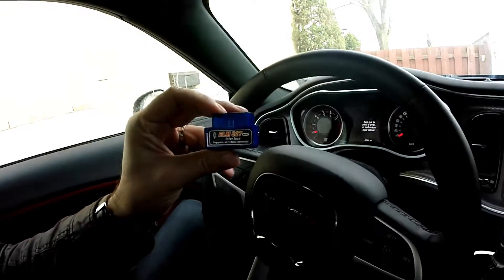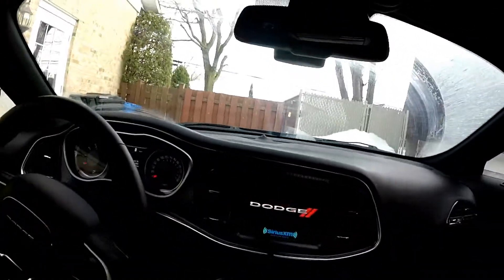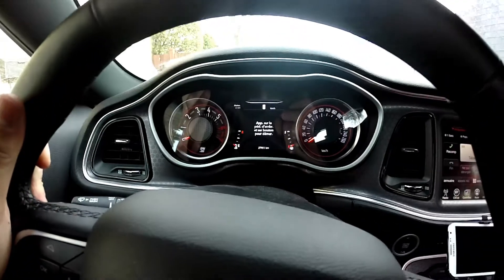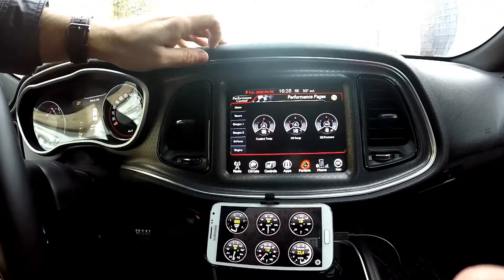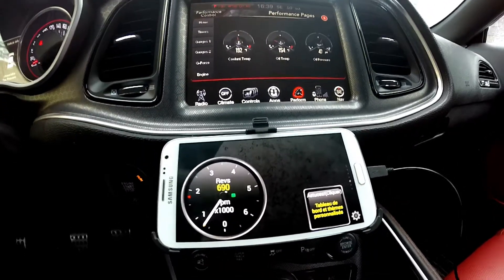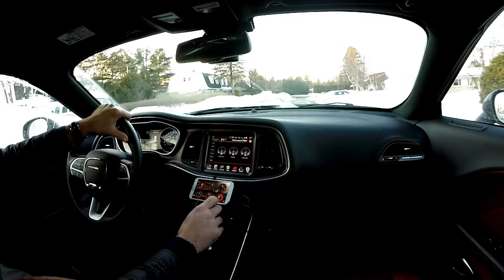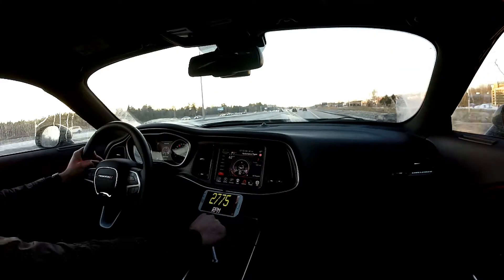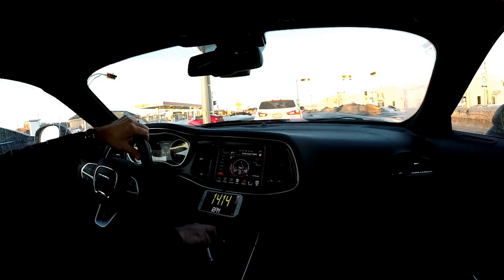How to Use ELM 327 OBDII Reader & Torque Data Logger App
I use this device for Data logging on my 2016 Dodge Challenger R/T.